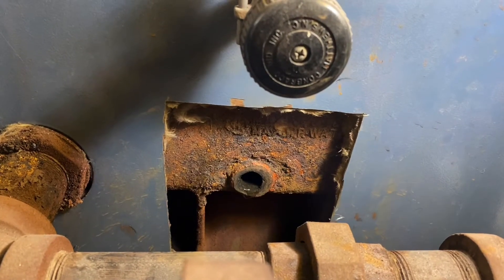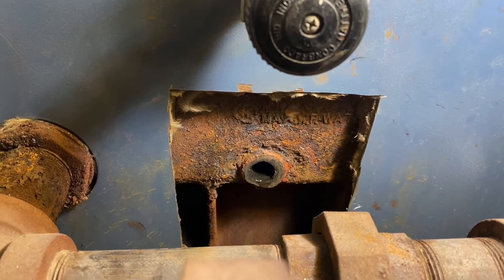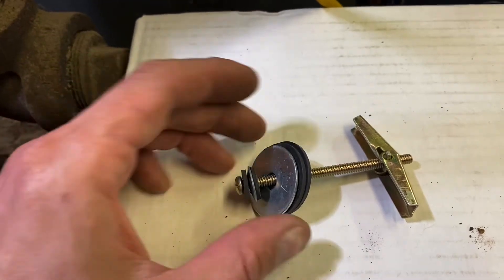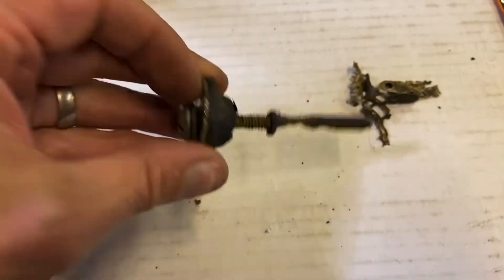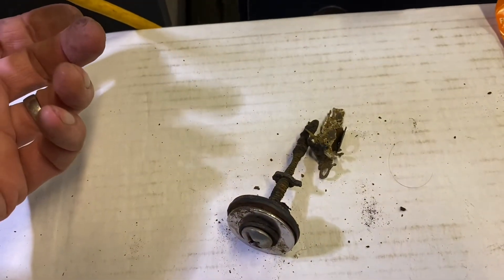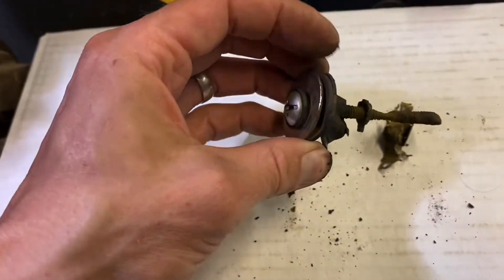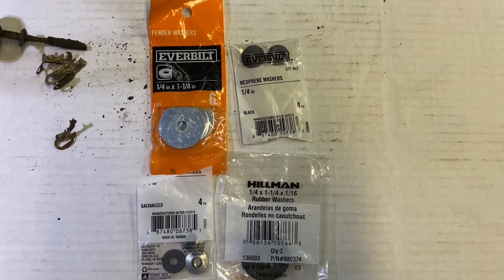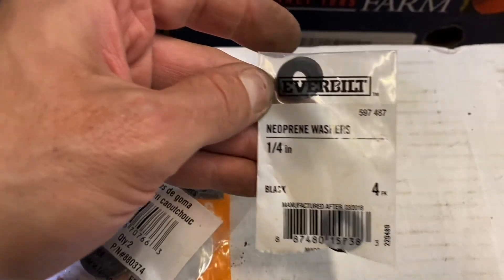How to plug a hole in your boiler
Simple and effective repair for plugging a hole in your home heating steam boiler. Fix it yourself for just a few dollars.
This repair came about when the drain valve got so corroded that it completely broke off the boiler when I attempted to open the drain valve. I couldn’t see tapping new threads being possible by hand, especially with difficult access due to the pipes. Welding cast iron is notoriously difficult so it was either fine a way to plug the hole or pay to have a new boiler installed.
Ive run this repair through 1.5 heating seasons and it works very well for me. The toggle bolt I am replacing in the video had been in the boiler for nearly a year and was still holding its seal but I think it is better to replace it every 6-7 months.